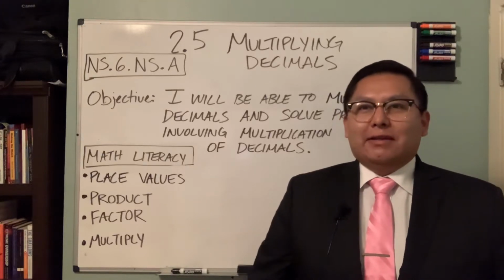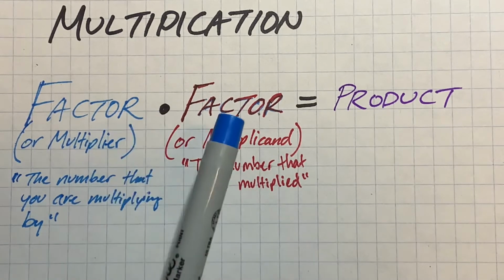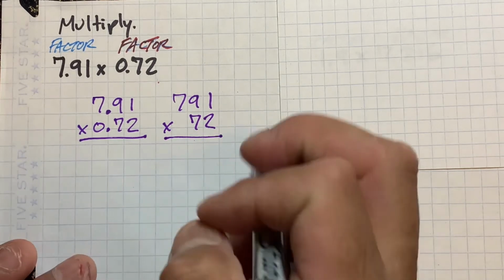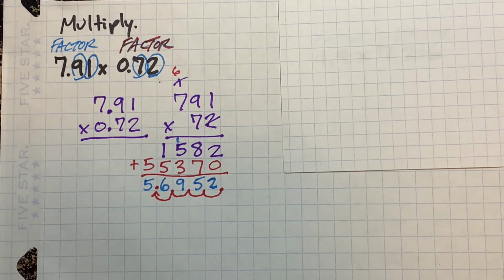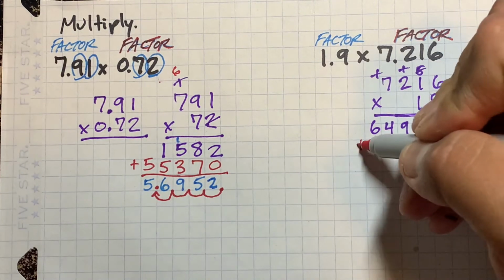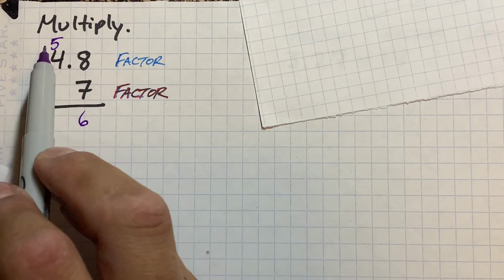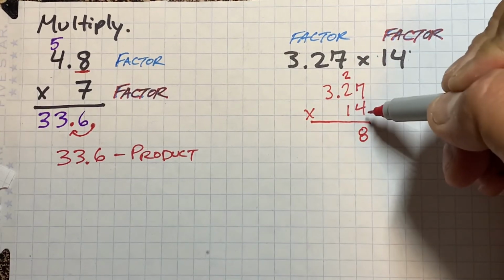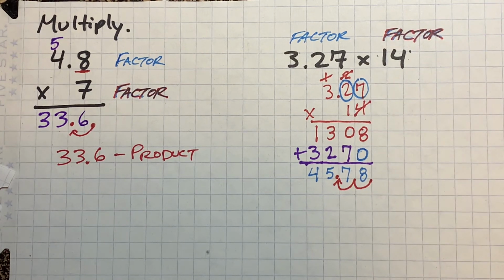Lesson 2.5 Multiplying Decimals